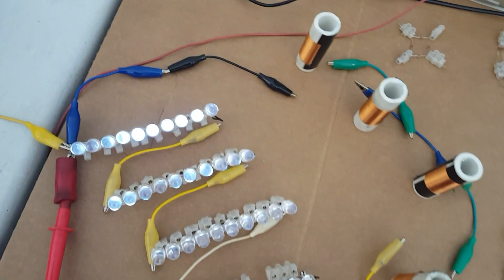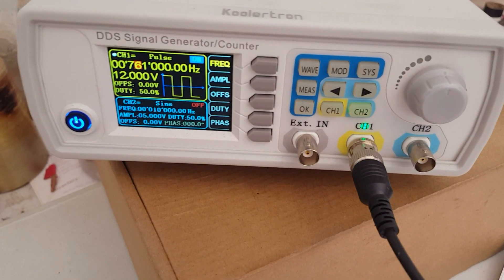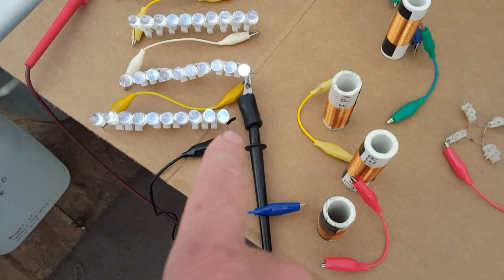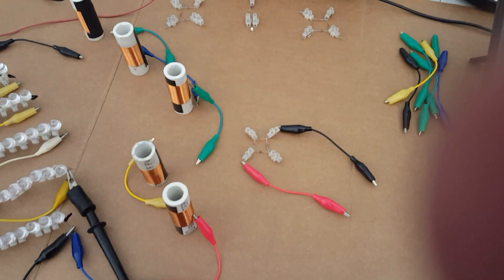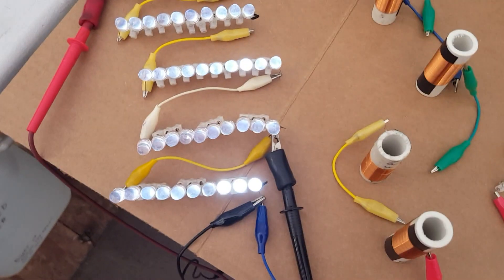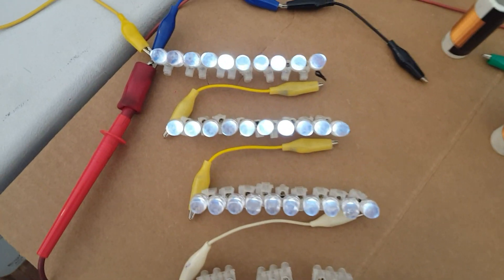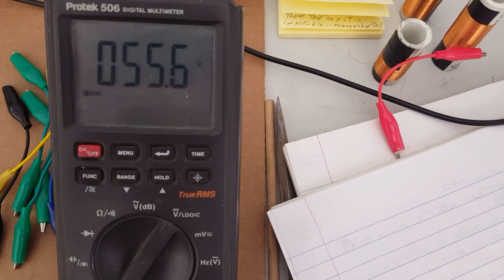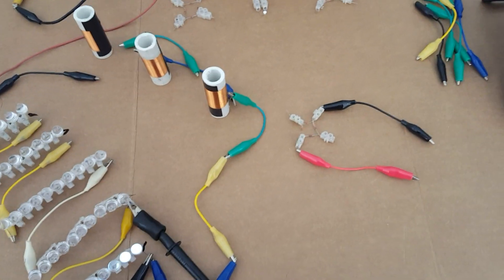WIRELESS POWER TRANSFER Part 7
WIRELESS POWER TRANSFER(over unity?)
In this video I experiment with the number of coils I use.  Quest for more power!